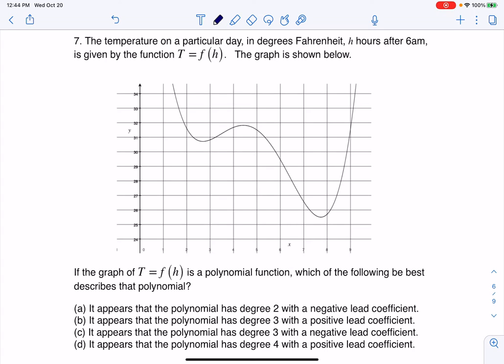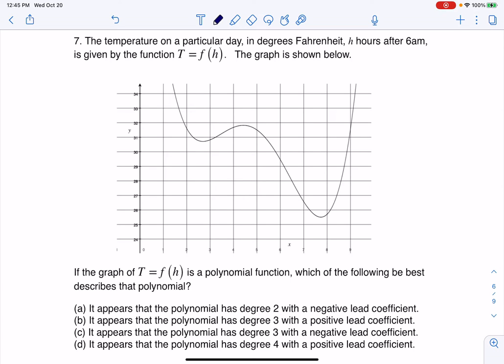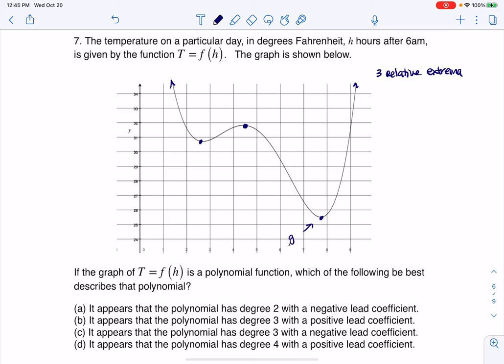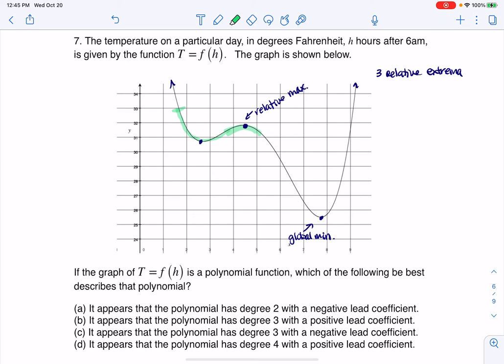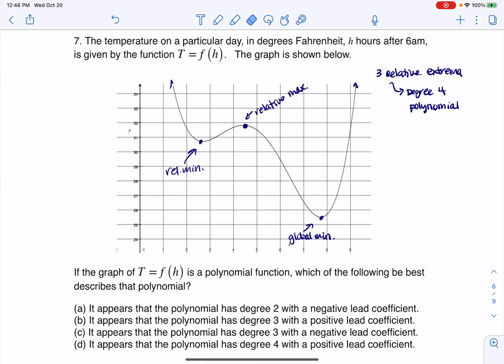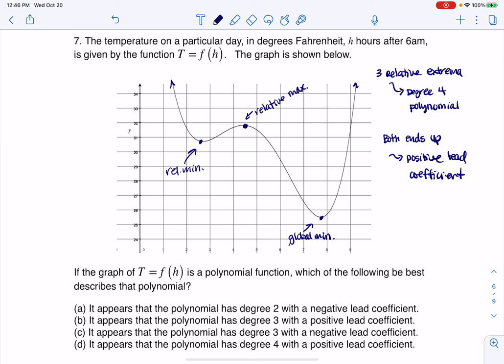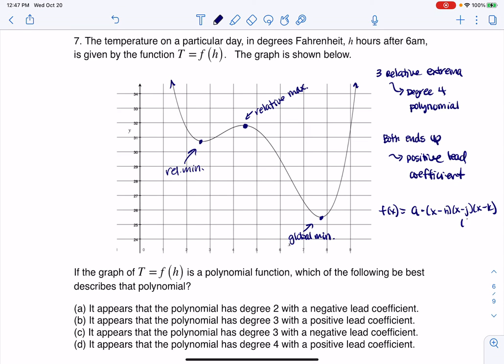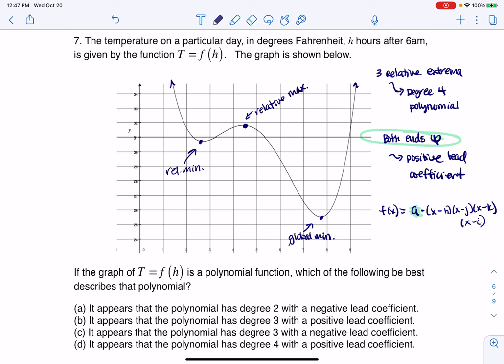Math 31 Sample Midterm 2 MC7